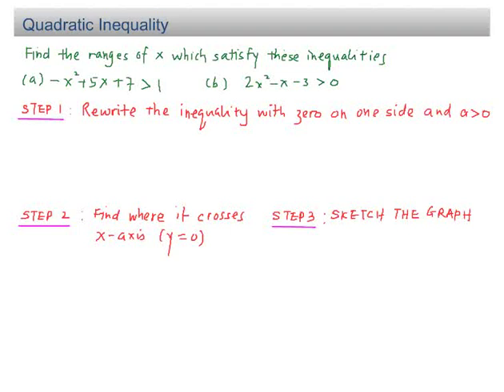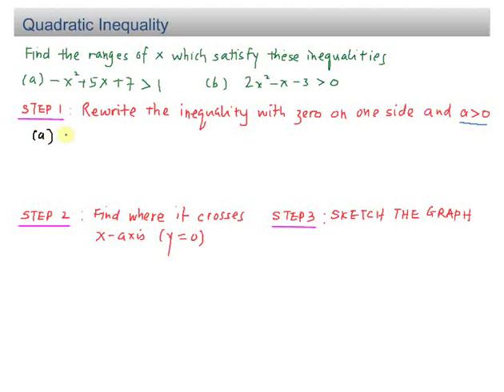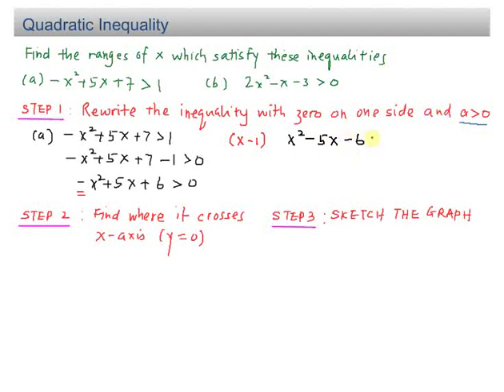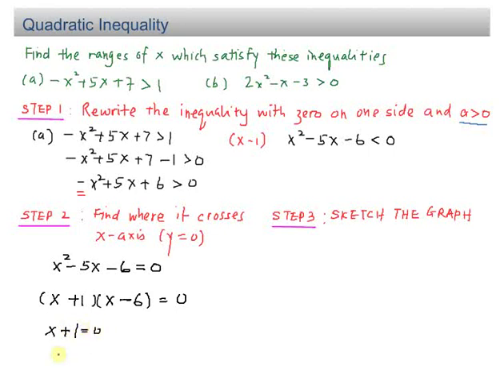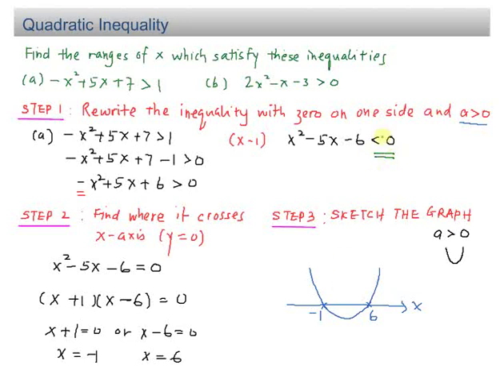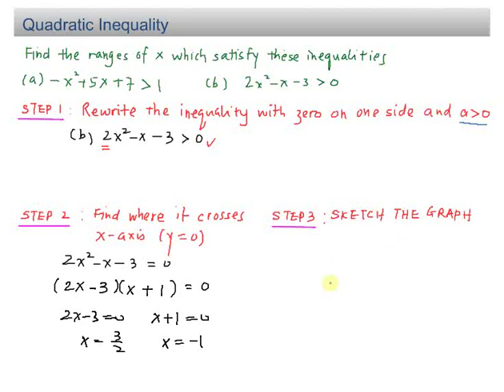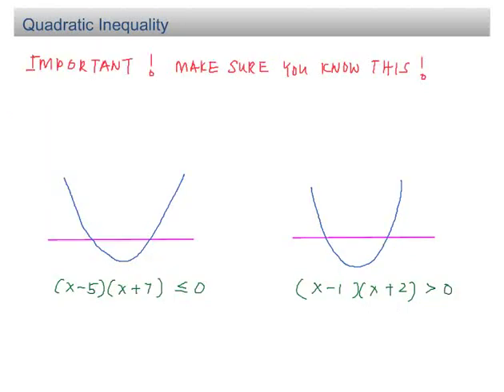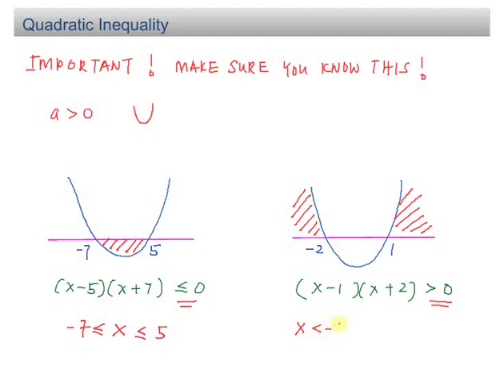Quadratic Inequality | Quadratic Functions